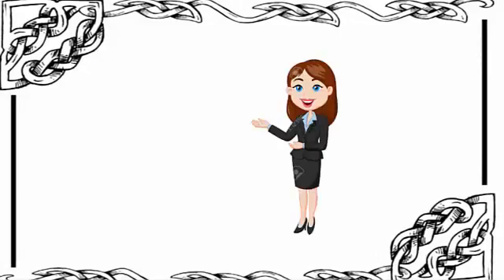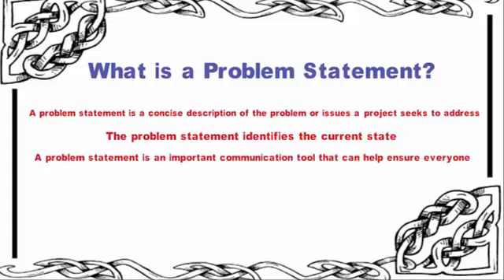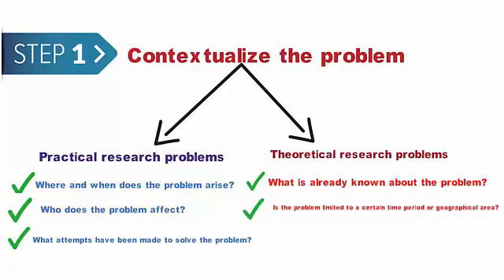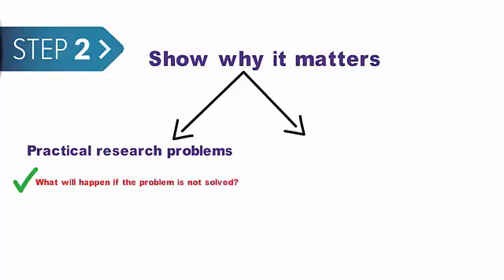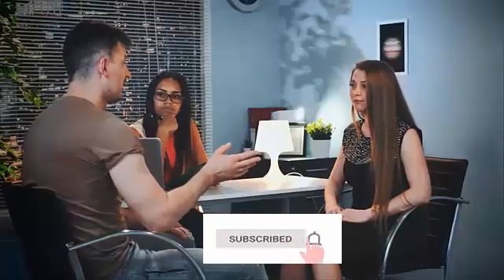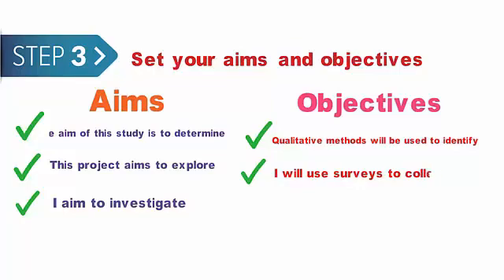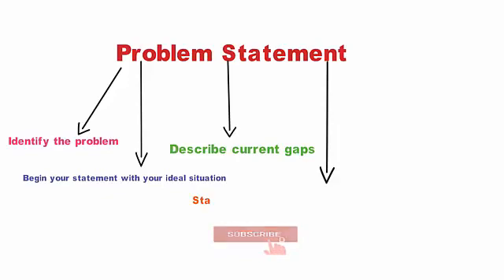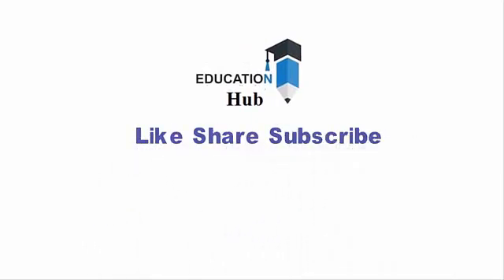How to Write a Problem Statement for Research Paper in 3 Steps l step by step guide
A research problem is a statement about an area of concern, a condition to be improved, a difficulty to be eliminated, or a troubling question that exists in scholarly literature, in theory, or in practice that points to the need for meaningful understanding and deliberate investigation.

Links,
Blogspot.

Intro - 00:00
how to write a problem statement in research - 01:12
Step 1: Contextualize the problem - 01:14
Step 2: Show why it matters - 02:03
Step 3: Set your aims and objectives - 03:22
problem statement processes - 04:10